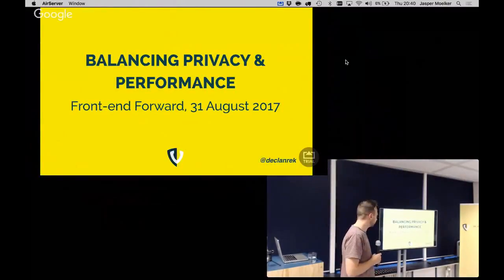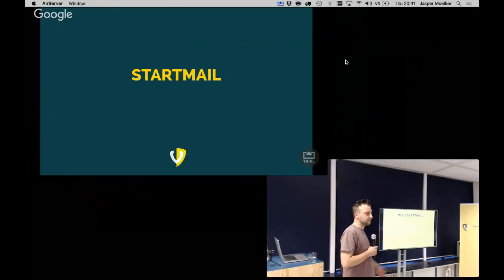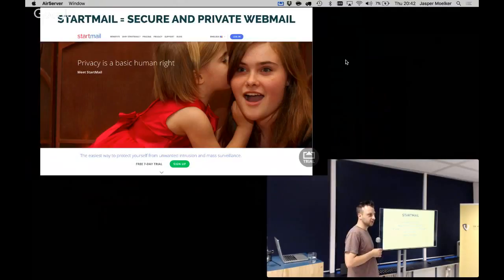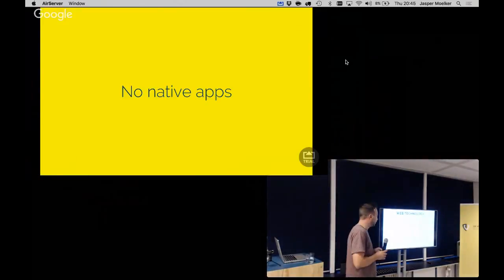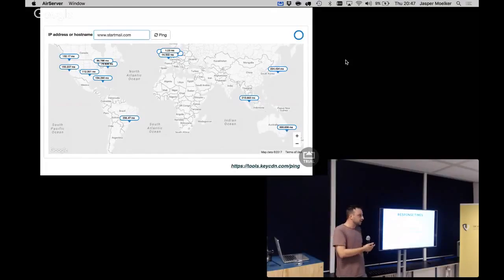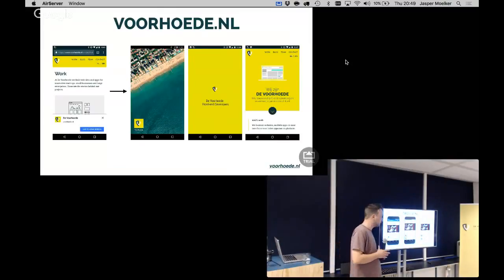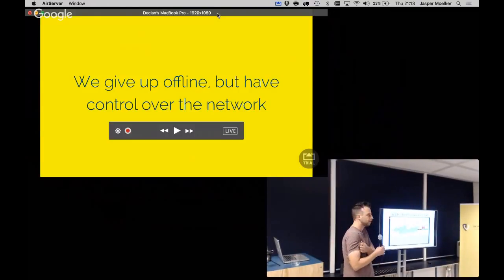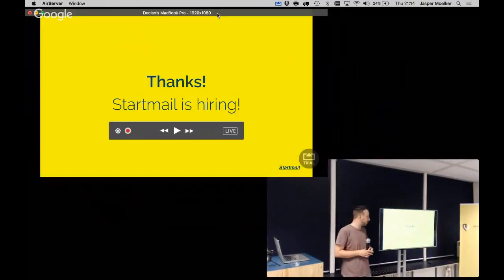Front-end Forward: Balancing Performance and Privacy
Declan Rek is De Voorhoede’s web performance specialist and wrote a long article on how to boost performance on CSS Tricks.

Presented at Front-end Forward meetup Web Security for Front-End Developers on August 31, 2017